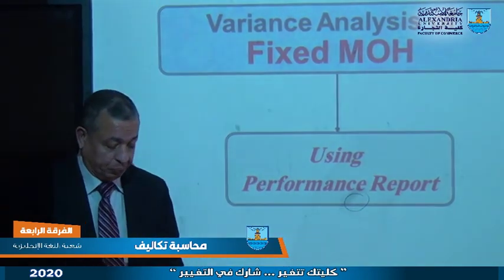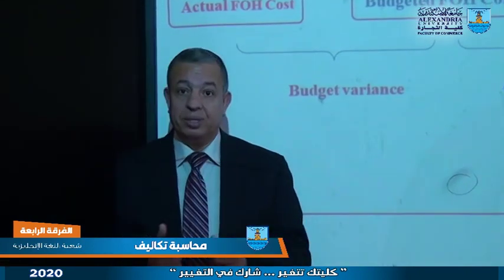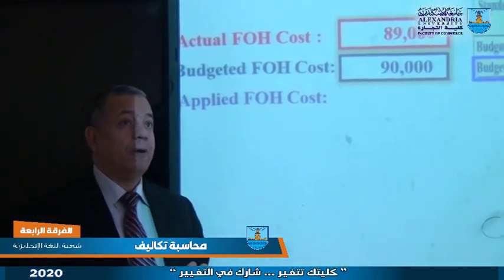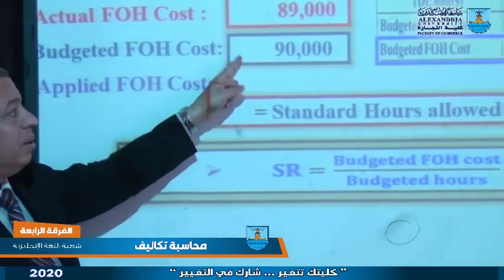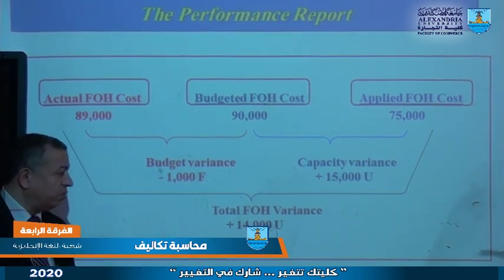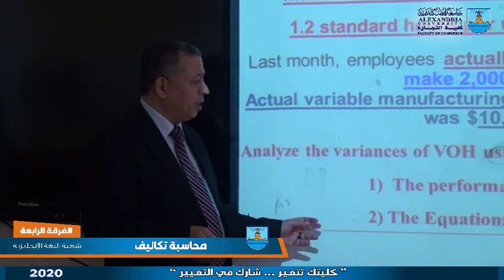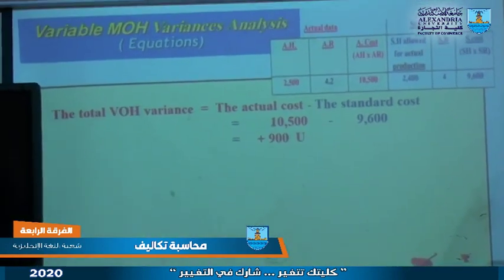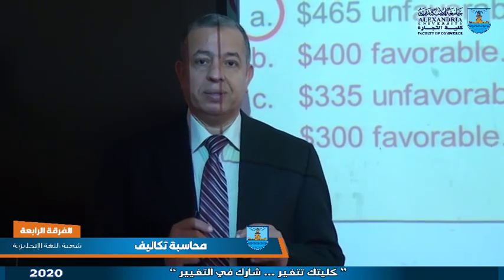محاسبة التكاليف المتقدمة الفرقة الرابعة محاسبة لغة انجليزية 08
محاسبة التكاليف المتقدمة - الفرقة الرابعة -اللغة الانجليزية  محاسبة - 08
الدكتور/ هيبت محمد